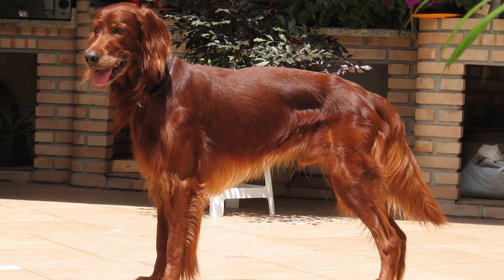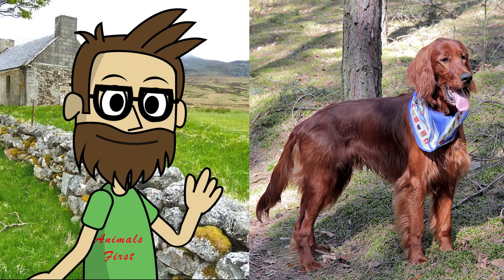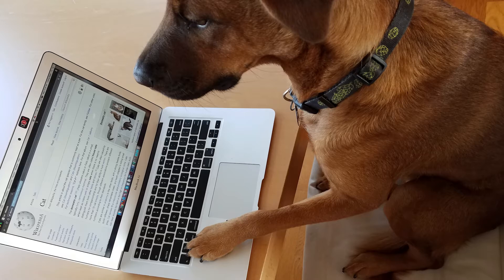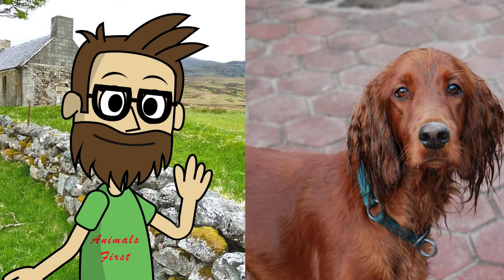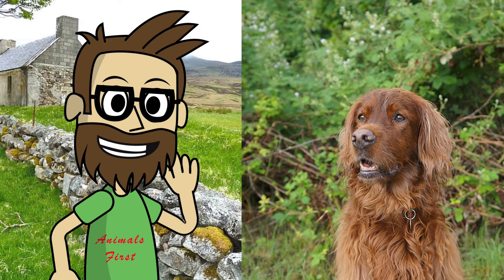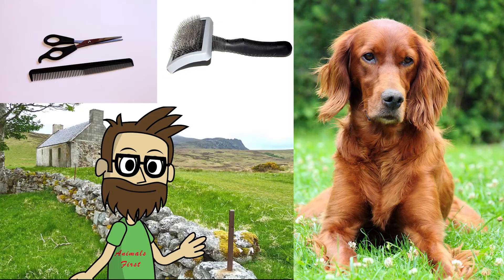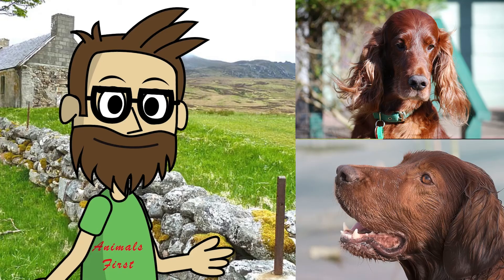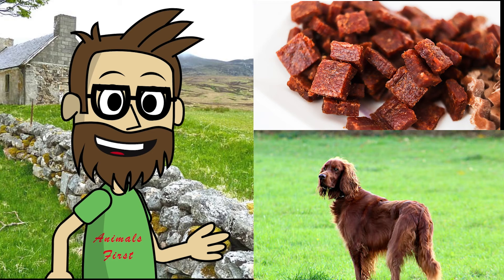Irish Setter dogs 101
Have fun with the Irish Setter video! This video provides the most basic information about the dog breed: the Irish Setter.

The video describes the appearance, character, and temperament of the Irish Setter. The working qualities and goodwill of the Irish Setter are affected. Basic information about the history of the formation of the breed and the health of the Irish Setter is given. You will also learn about the necessary training of the Irish Setter; the required minimum physical activity for the Irish Setter; hair care and nutrition of the Irish Setter.
Happy viewing! Peace!